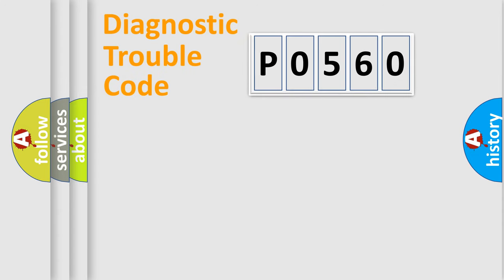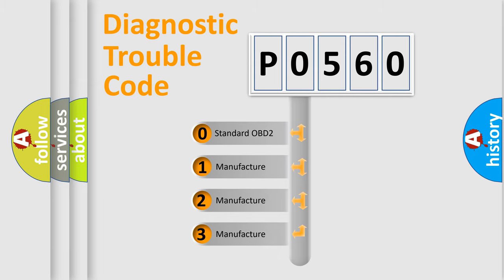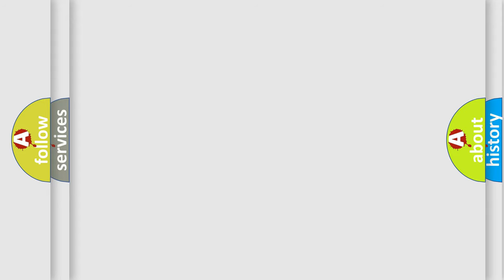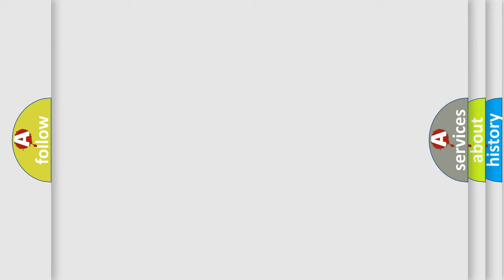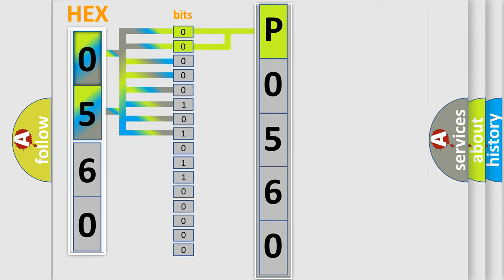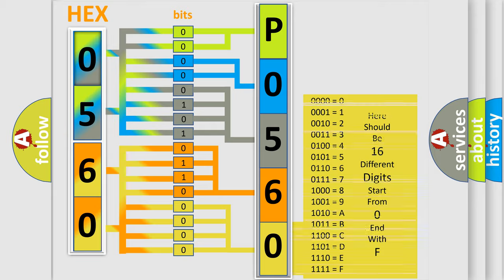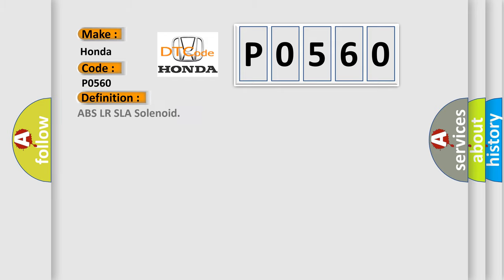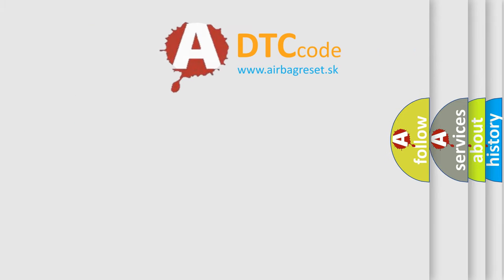DTC Honda P0560 Short Explanation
Contents:
0:21 Basic DTC analysis according to OBD2 protocol standard.
1:48 Insight into programming
2:58 A diagnostically understandable description of the Diagnostic Trouble Code
3:05 Basic error definition

Make:
Honda
Code:
P0560
Definition:
ABS LR SLA Solenoid
Description:
Overcurrent in SLARL continues for 0.05 seconds or more.
Cause:
 Brake actuator assembly (SLARL) SLARL circuit Brake ECU